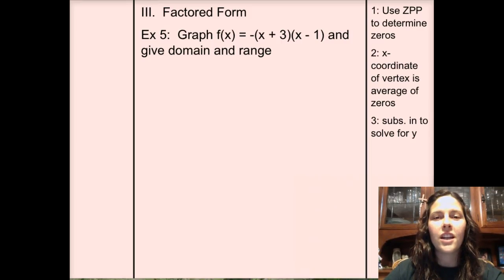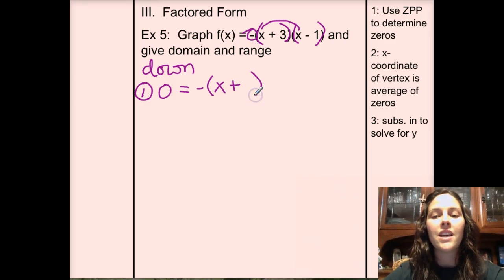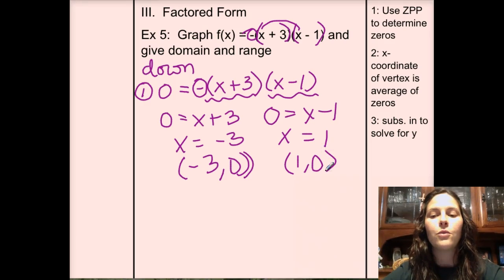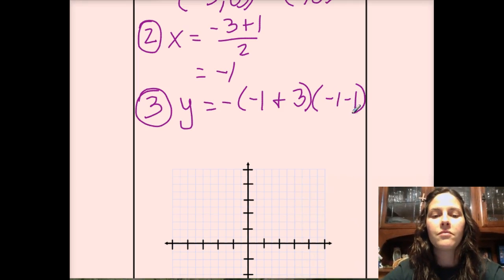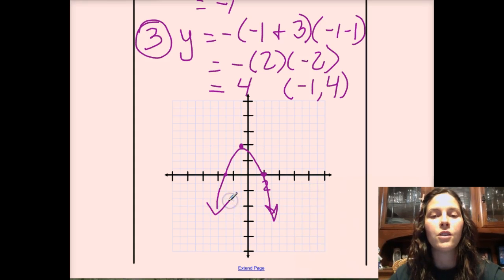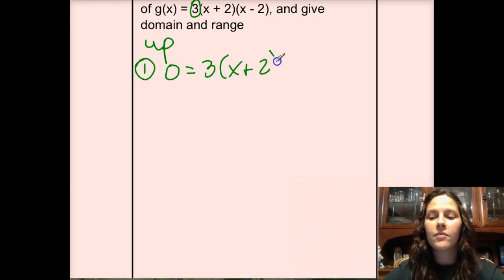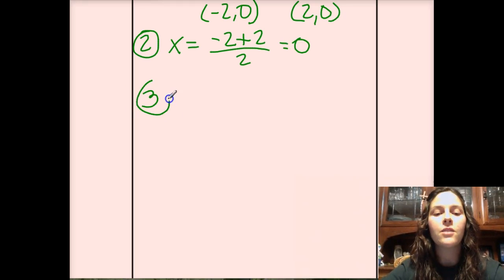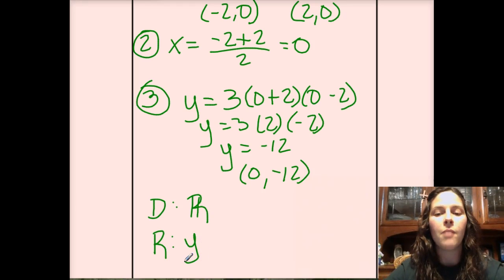2.1D1 Video 3 Graphing Factored Form